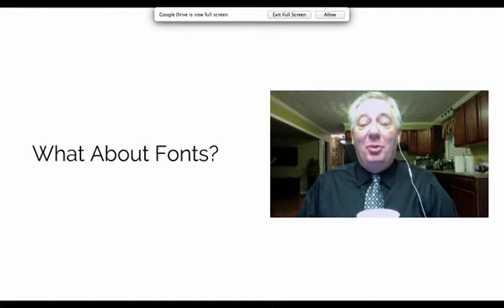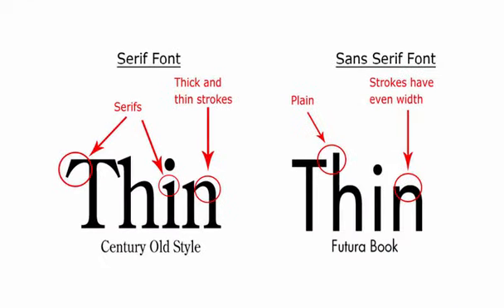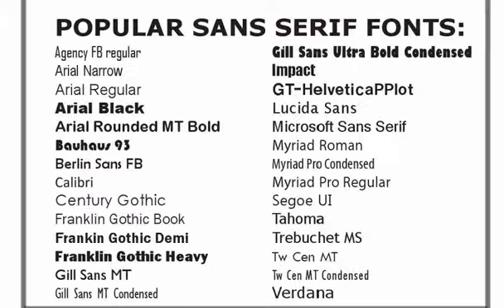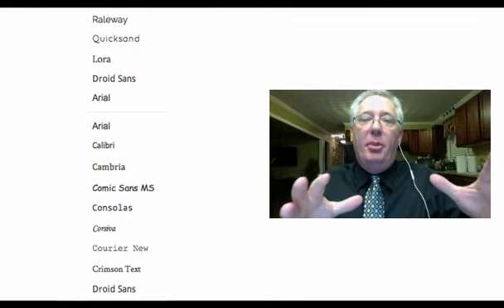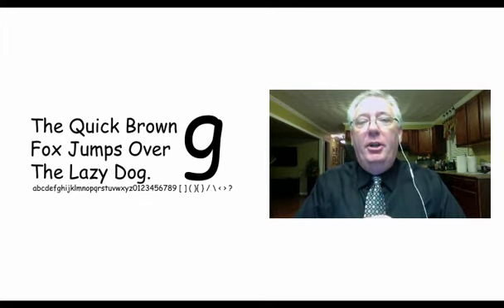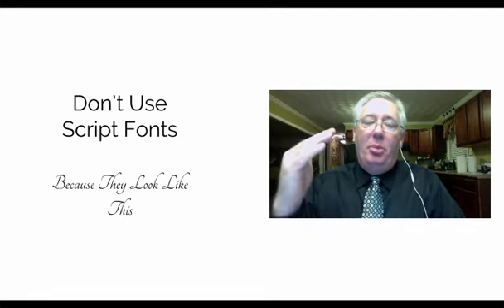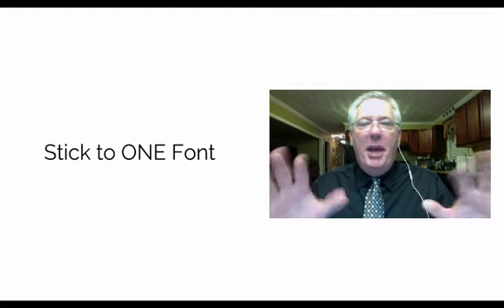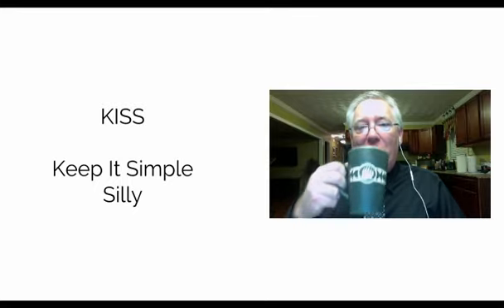DENVice - What About Fonts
We are continuing our discussion of presentation style on the Discovery DENVice page on Facebook.  Why not "like" the page and join the conversation!